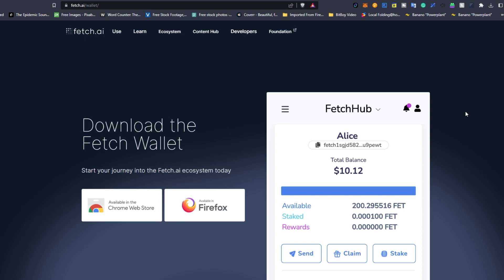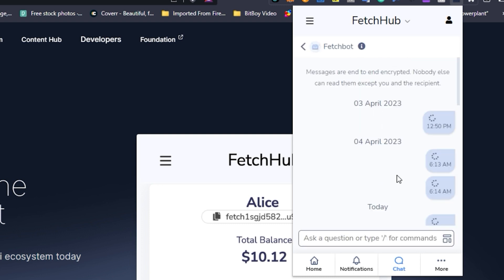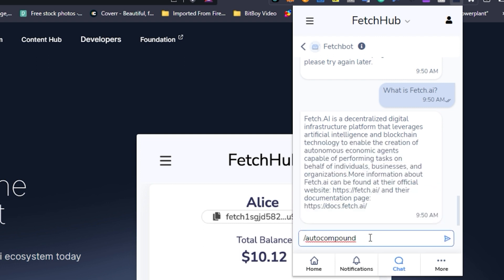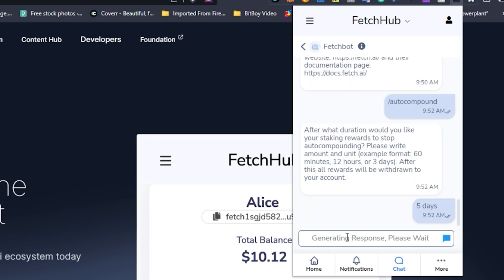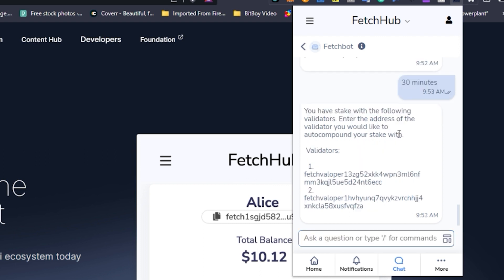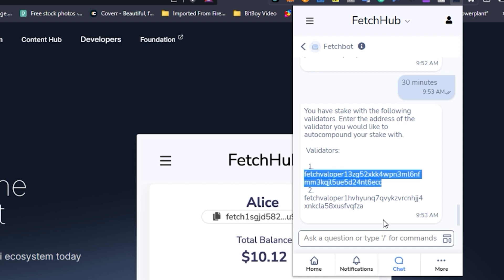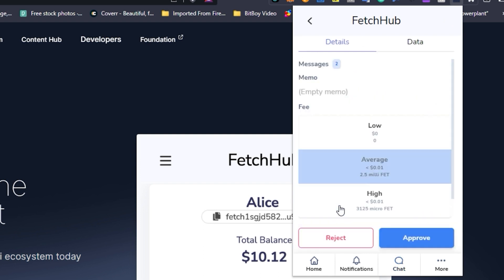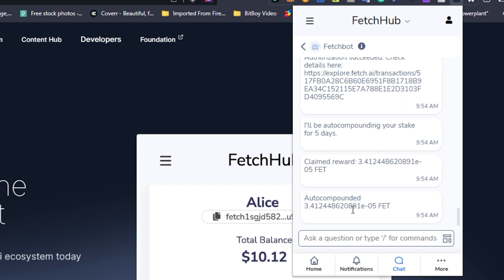Autocompound Staking Rewards with AI Bot | AI Agent Tutorial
A new Fetchbot feature is live!

Enjoy easily auto-compounding your $FET staking rewards all from within the Fetch Wallet by using the AI Agent Fetchbot, without needing a third-party service website to access.

We believe our technology will improve how we communicate, it will give voice and new opportunities to people, organizations and the Internet of Things, effectively democratizing the space and improving the lives of citizens.